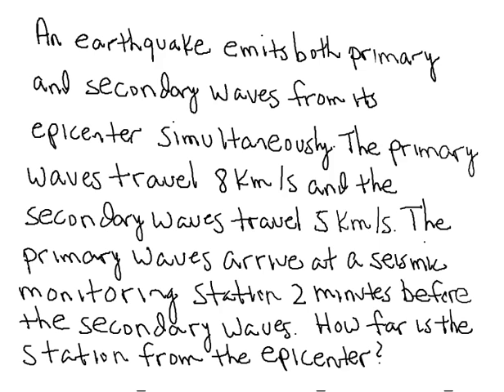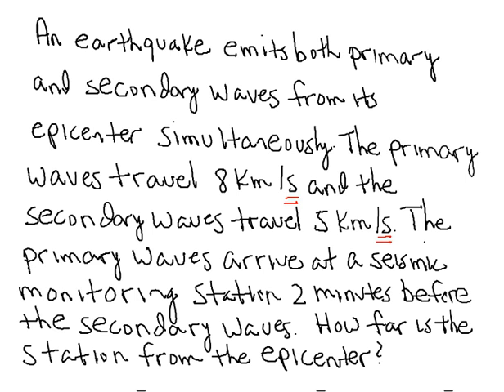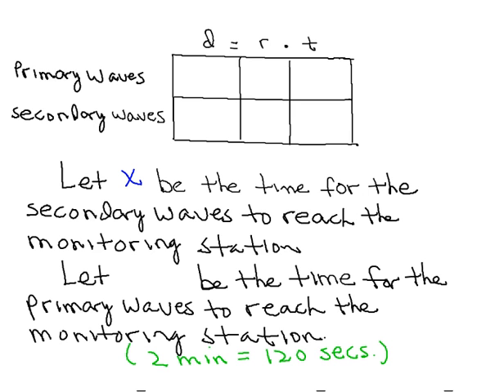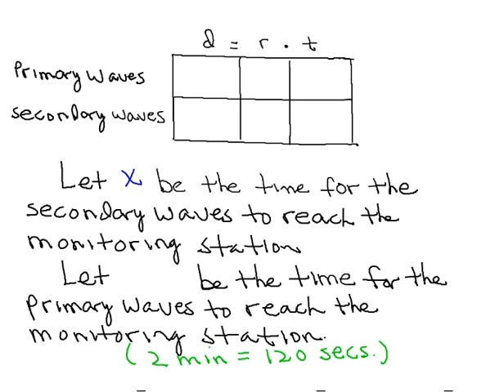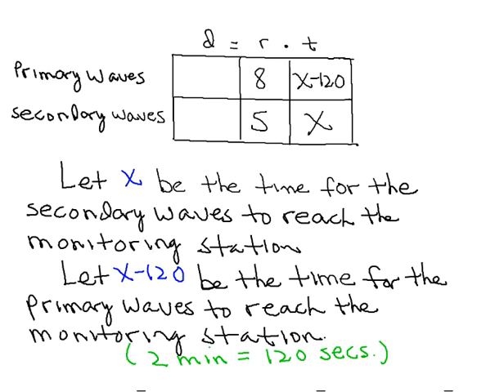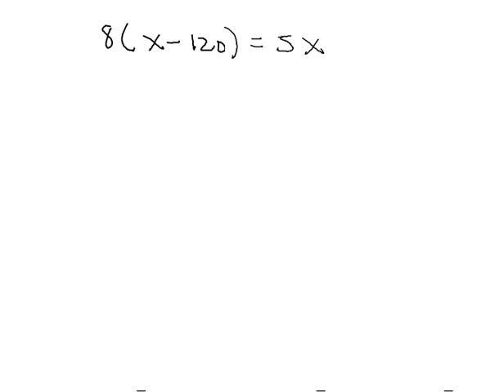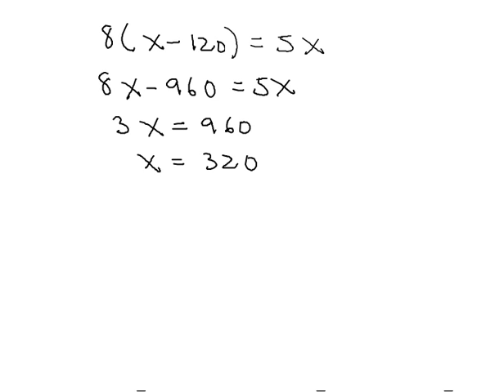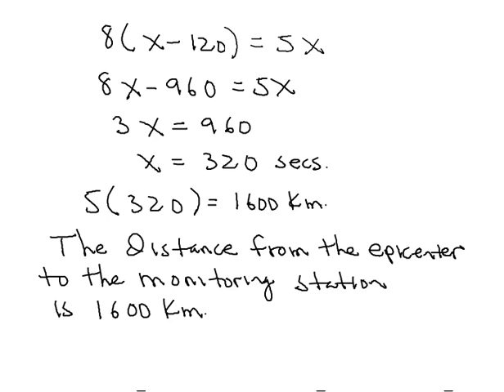MAT 1370 3 3 2